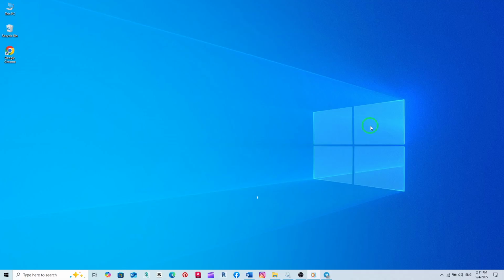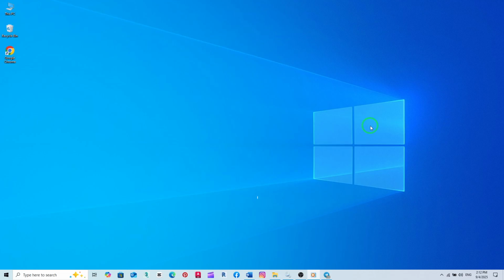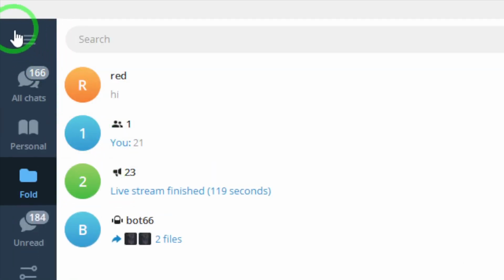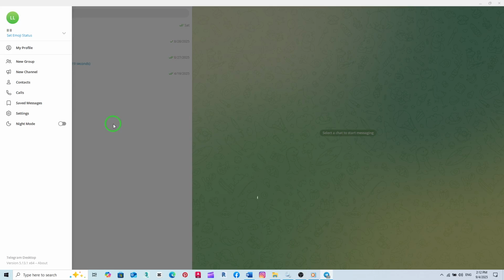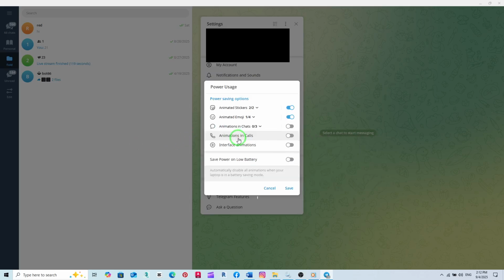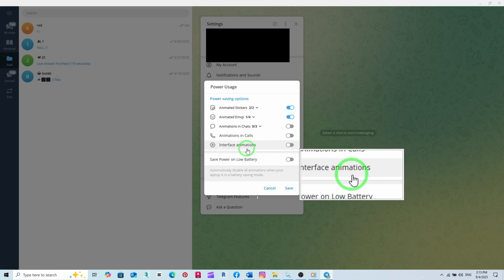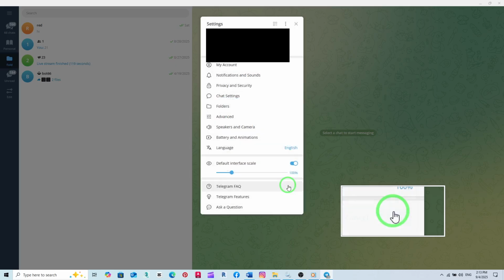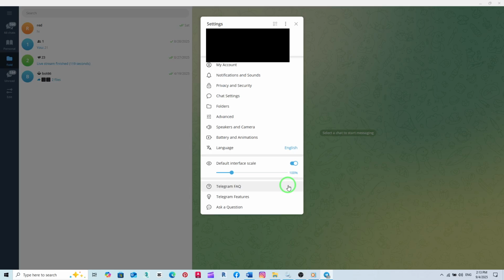How To Allow Interface Animations On Telegram App On PC (New Update)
Learn how to enable interface animations on the Telegram app for PC in just a few steps. This quick tutorial will guide you through the new update so you can make your Telegram experience smoother and more dynamic.

Steps to allow interface animations on Telegram PC:

1. Open Telegram app

2. Click on the three lines at the top of the page

3. Enter to Settings, then Battery and Animations

4. Enable Interface Animations

5. Click Save-
Timeline:
00:00 Start
00:12 How to do it
01:05 End